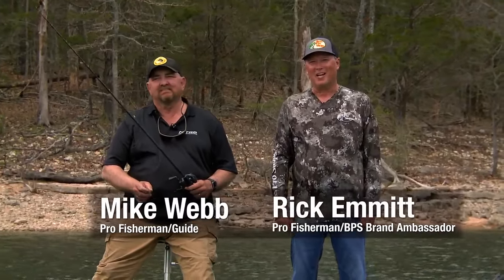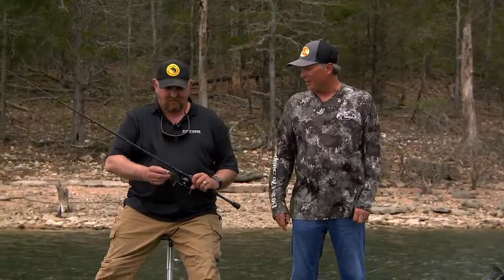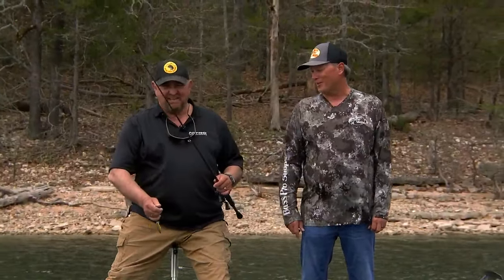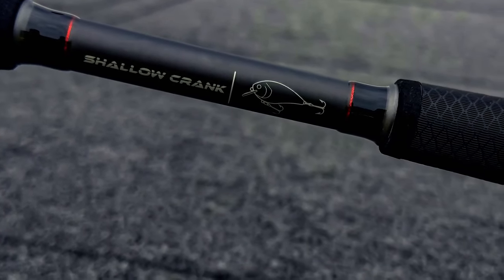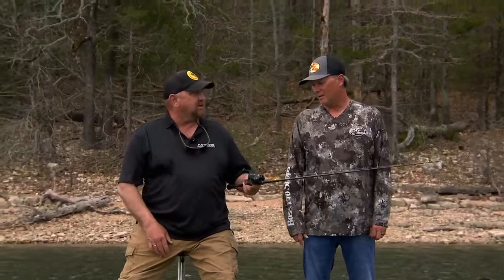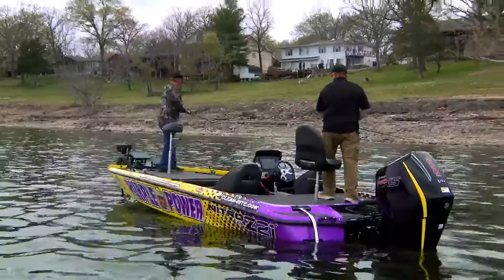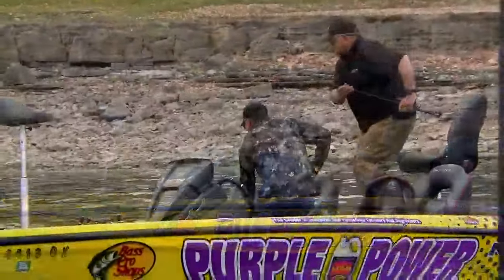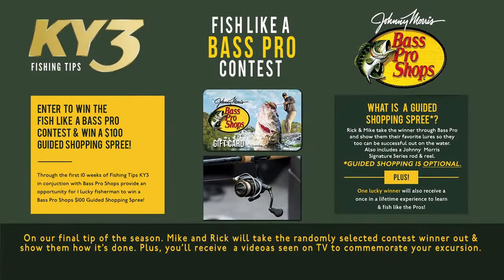Bass Pro Fishing Tips: How to use the Flatsider Crankbait